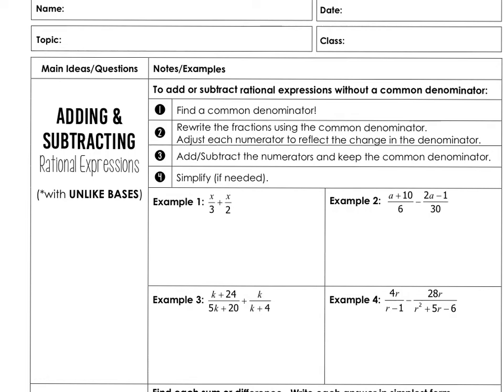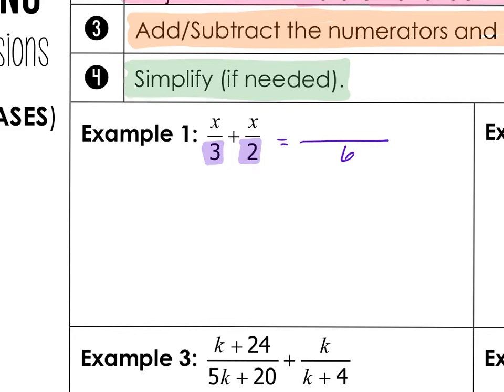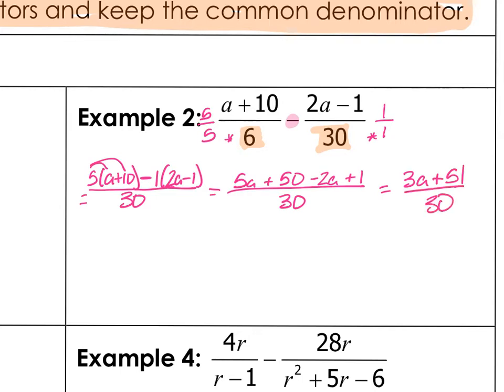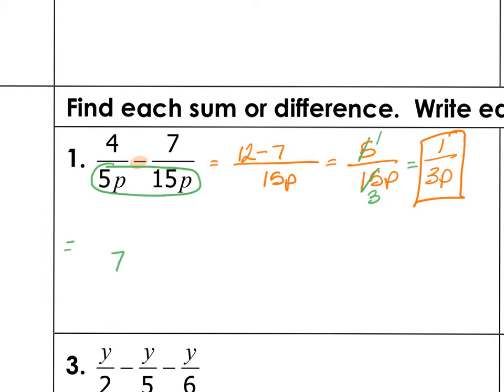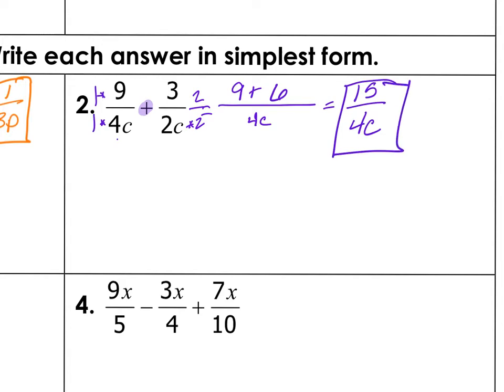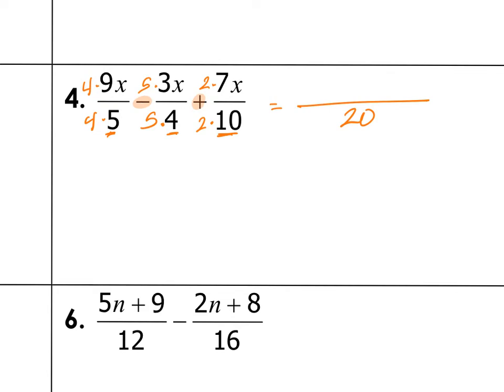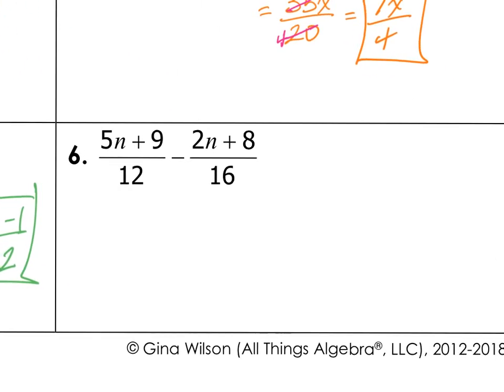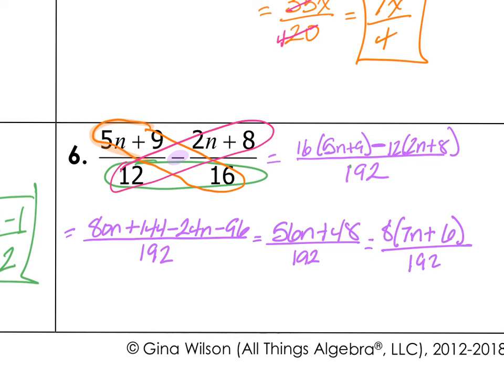Unit 5.4BA Add and Subtract wih unlike Bases